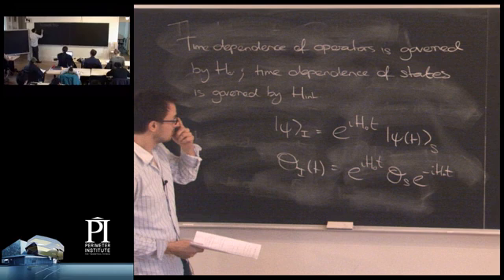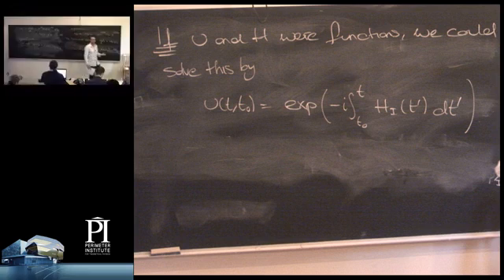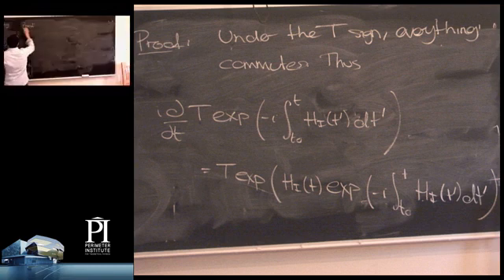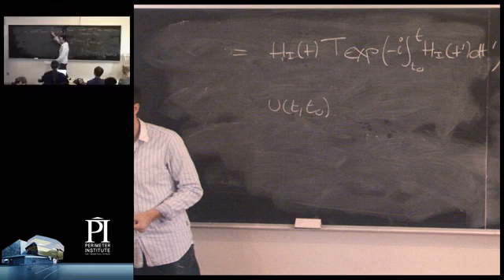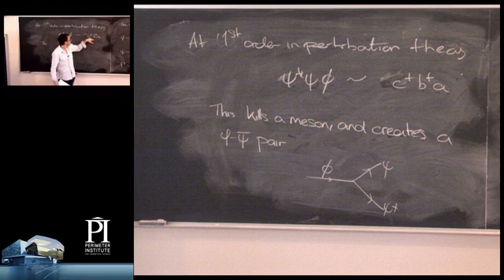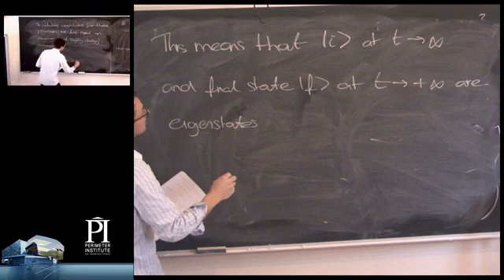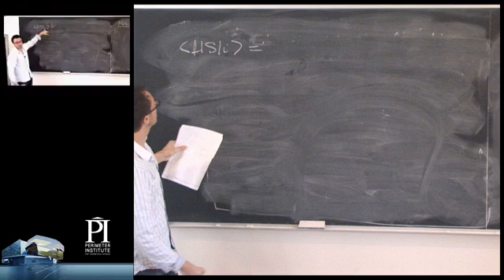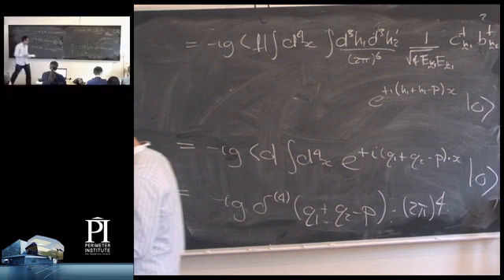QFT 7/14 - Interactions. Dysons formula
Interactions. Dysons formula and a first look at scattering. Pages 50-55.